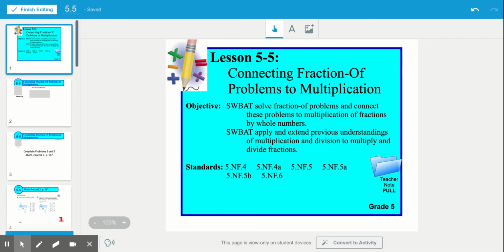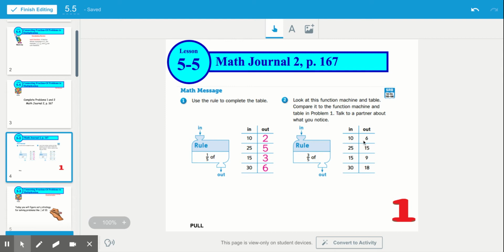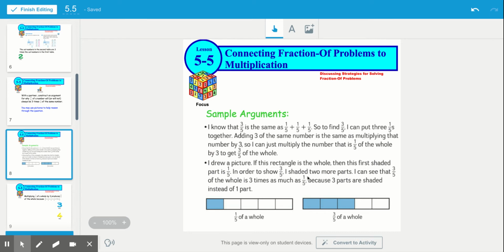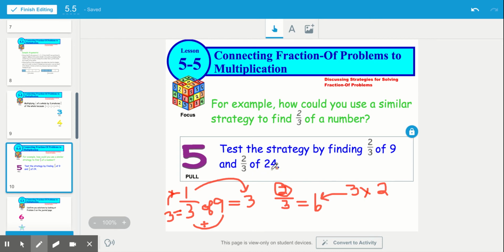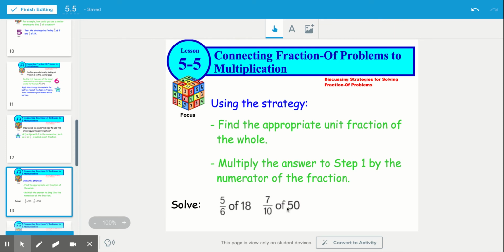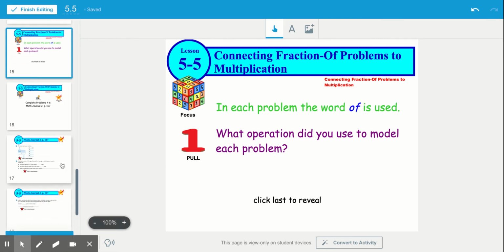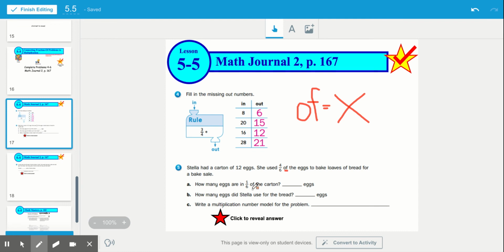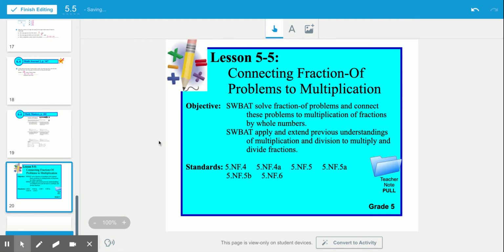Unit 5 Lesson 5